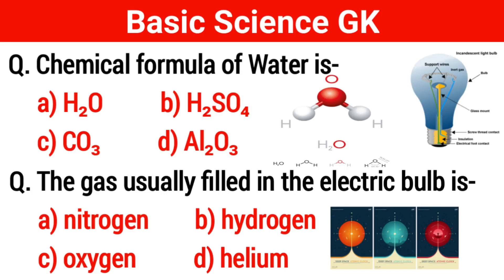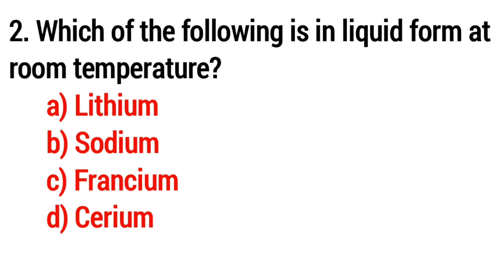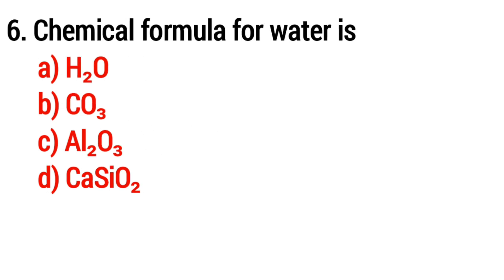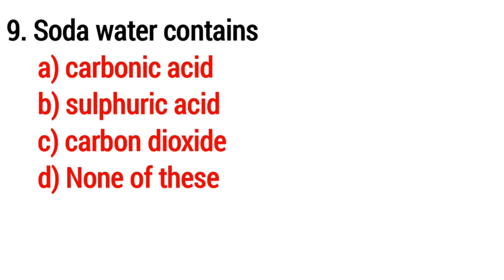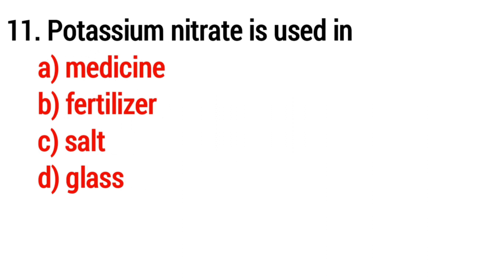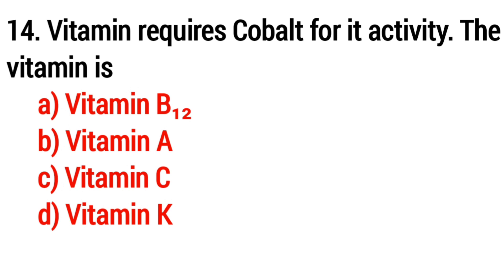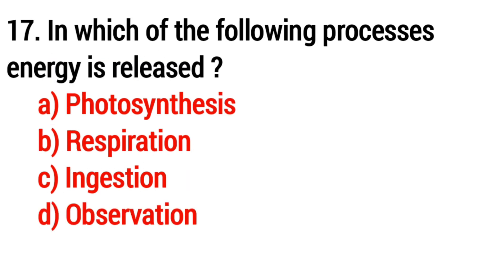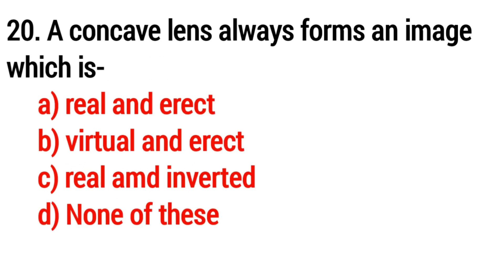Basic Science GK || Science Questions And Answers || Science Quiz